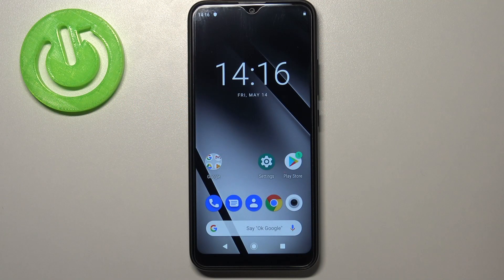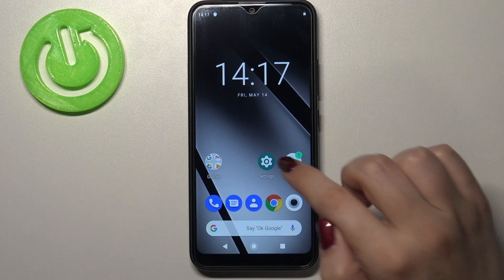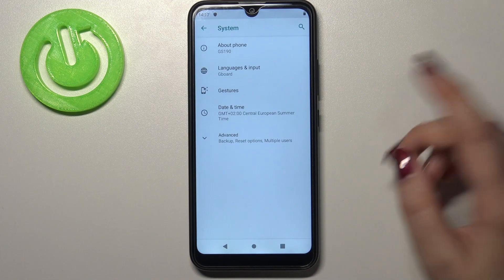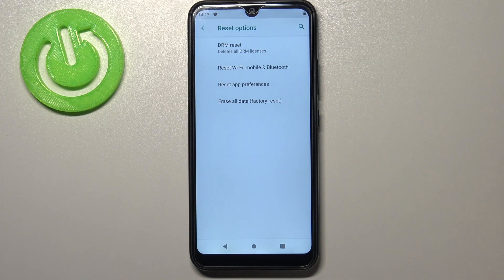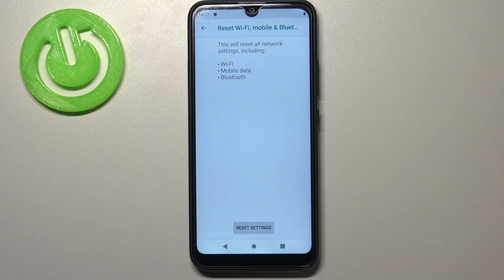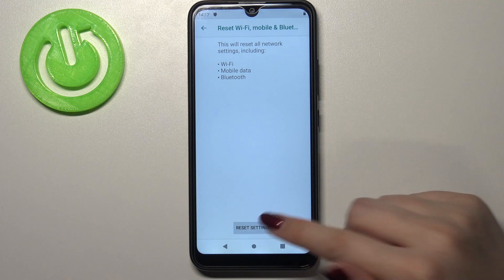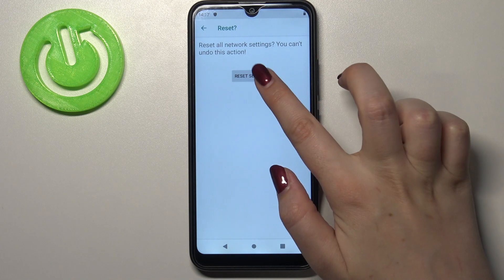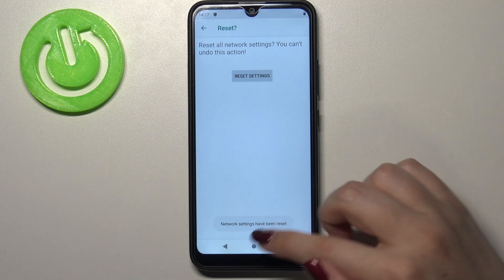Reset Network Settings – GIGASET GS190 and Network Configuration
Once you're on our channel - it's no coincidence! Stay with us and find out how to restore Factory Network Configuration, deleting all your saved connections. Now you can connect via Bluetooth (or in any other way) without connections history and other old data.

How to reset Network Settings in GIGASET GS190? How to reset Wi-Fi List in GIGASET GS190? How to restore Network Settings in GIGASET GS190? How to erase all Network Settings in GIGASET GS190? How to delete saved Wi-Fi in GIGASET GS190? How to delete saved Networks in GIGASET GS190? How to fix Network in GIGASET GS190? How to restore Network Configuration in GIGASET GS190? How to reset Network Customization in GIGASET GS190?